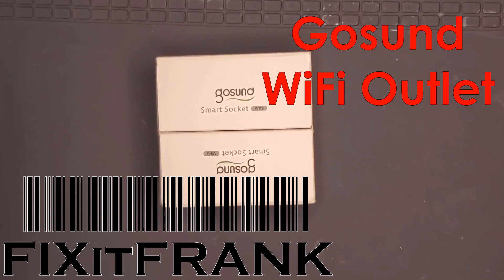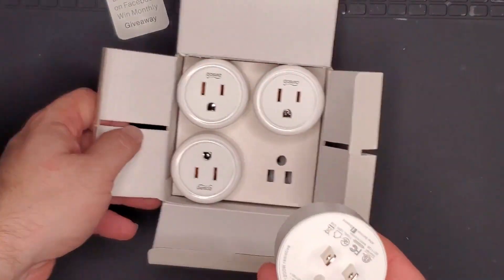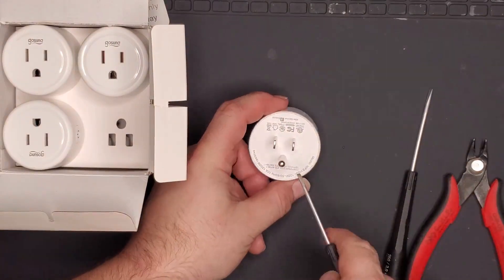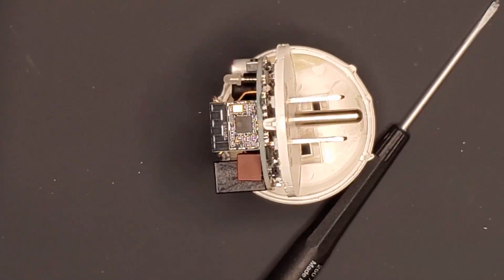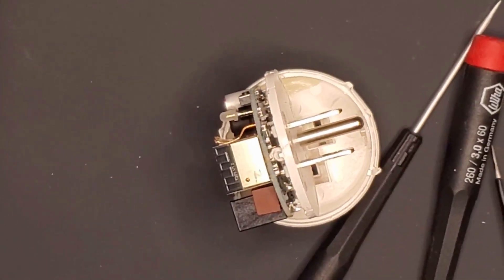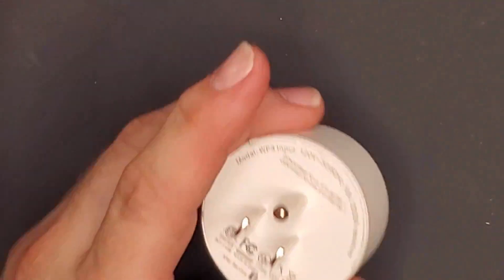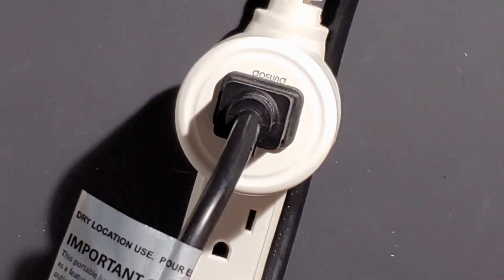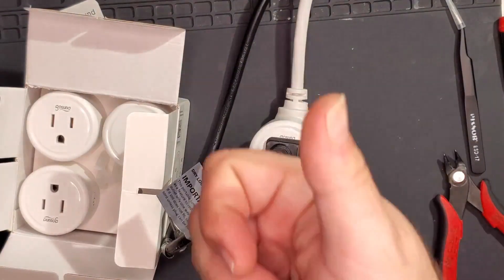Gosund WiFi Smart Socket Teardown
Yet Another Smart Socket...I picked these up on Amazon to see how they compared to my longest running WiFi outlets.

Gosund uses the ESP8285 system to connect to the Smartlife app. Then you can tether that to your home control system of choice.  It works with the usual devices and is pretty similar to many of the other outlets.  If they are listed at a good price, they are definitely worth the value.

I like that I can use different manufacturers with the same Smartlife ap. Gosund built a nice little outlet.  I have plans for these that i might do a video on if it ends up being interesting enough.

Here is where I got them.